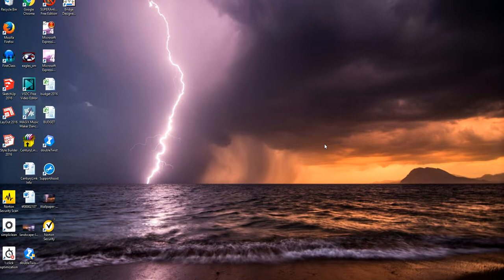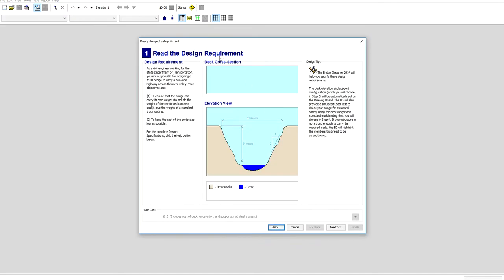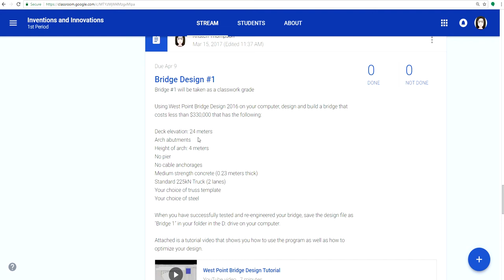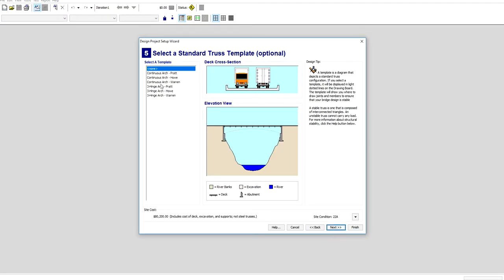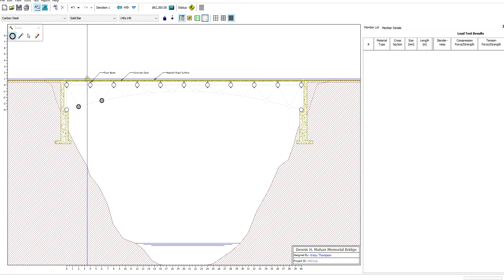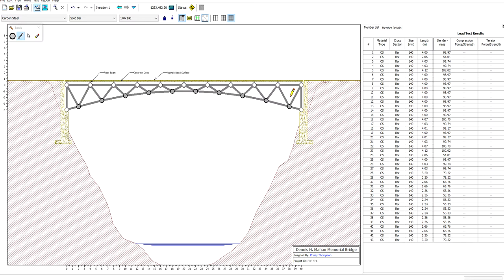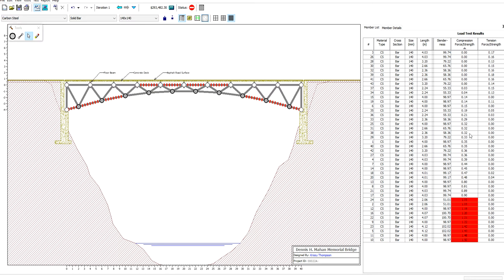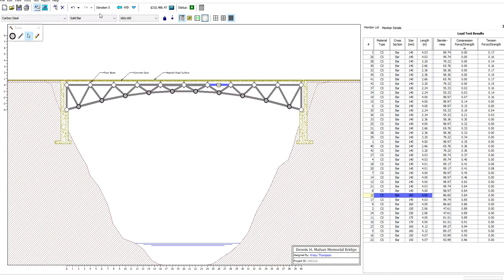West Point Bridge Designer Tutorial Video 1